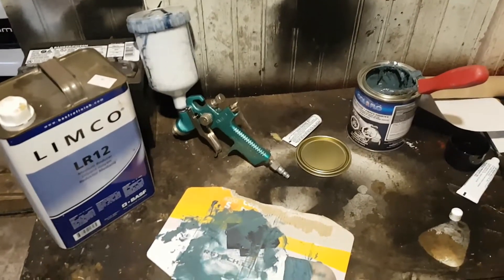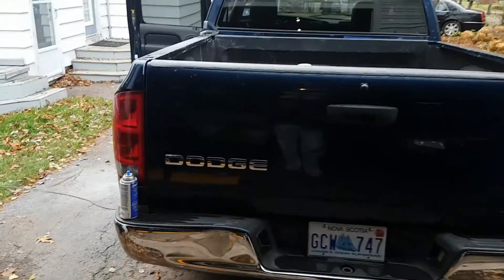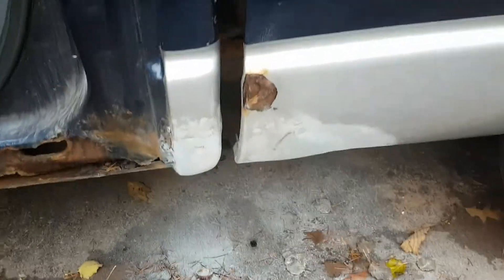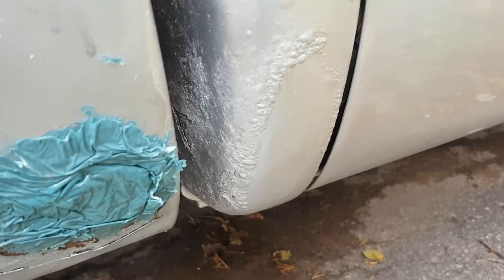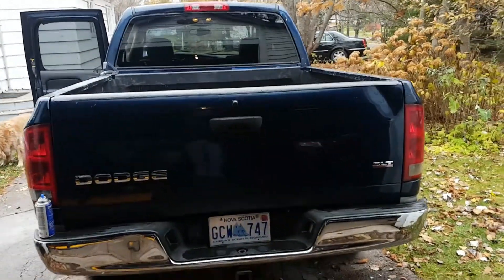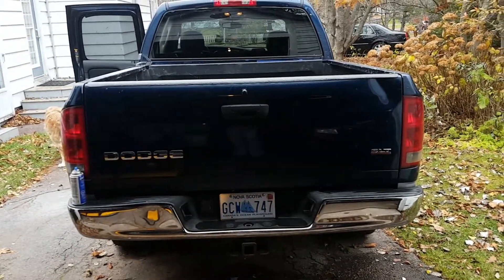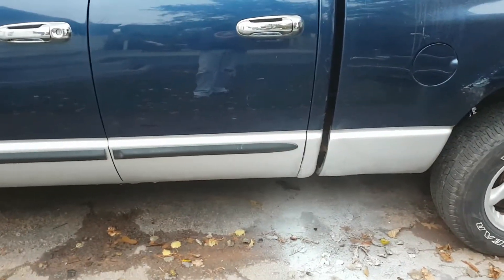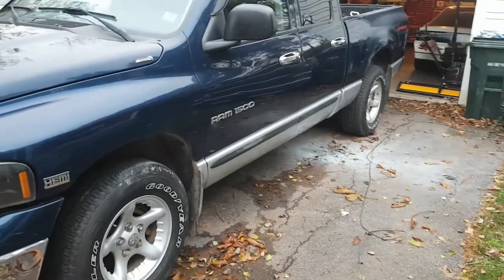QUICK,CHEAP & FAST RUST REPAIR TIP !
In this video i will show you a quick tip on how to fix rust holes on body panels that is fast cheap and easy if your just trying to squeeze a bit more life out of your old rusty vehicle. It may help you if your trying to get a provincial or state safety inspection or just trying to make the vehicle look more presentable to avoid being stopped by vehicle compliance